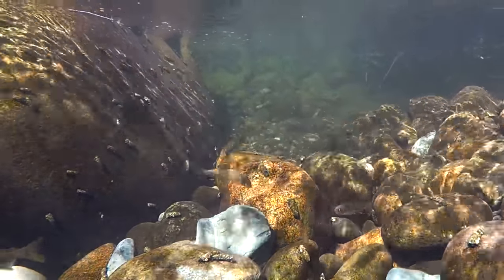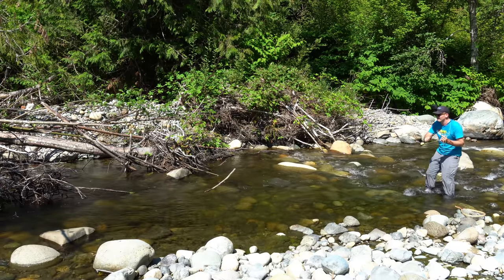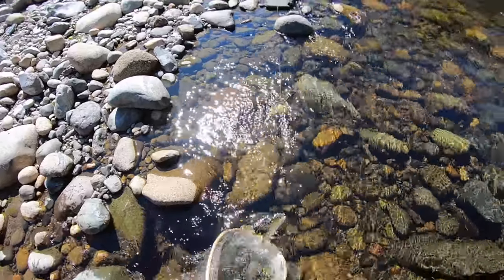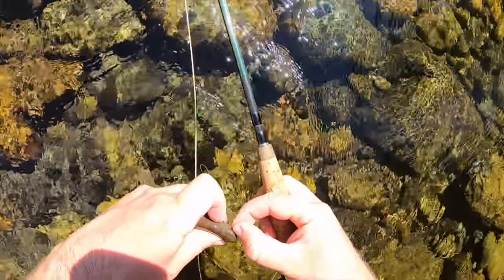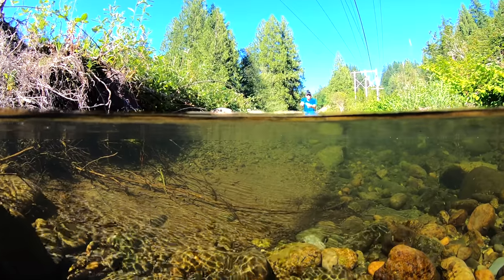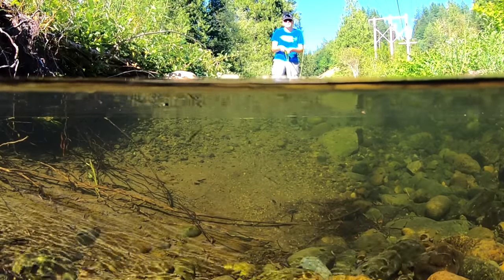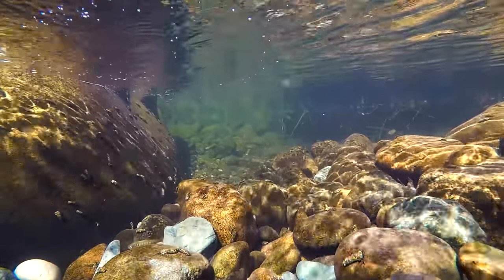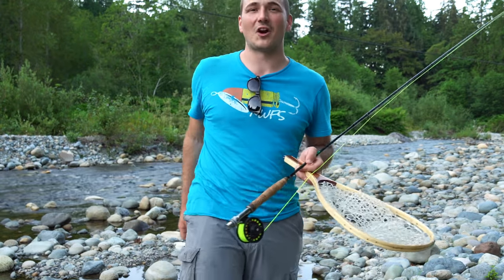MICRO Trout Fishing!!! (AquaView) | 4K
In this episode I brought out my fly pole & underwater camera. Together, we'll do some AquaView UNDERWATER FISHING for Micro Trout, this time in 4K!

Have you ever wondered what goes on below the surface when you're fishing for Trout? Let's do some micro fishing with flies, where I use an underwater fishing camera to get underwater bite footage! Micro Trout fishing is a great way to learn how to fly fish for trout, especially when small creek fishing! Let me know if you want to see more underwater fishing footage in the comments below!